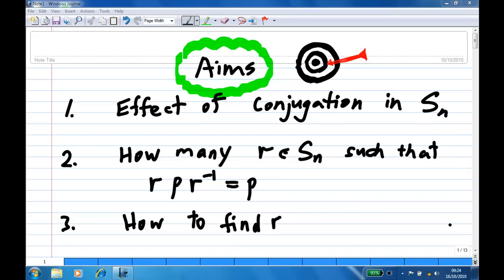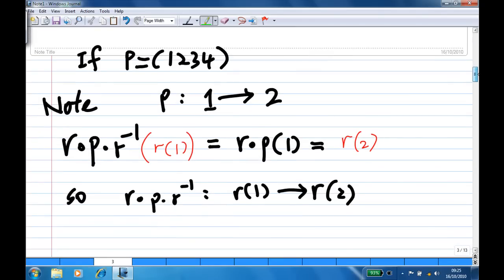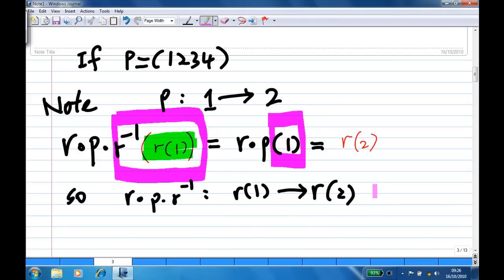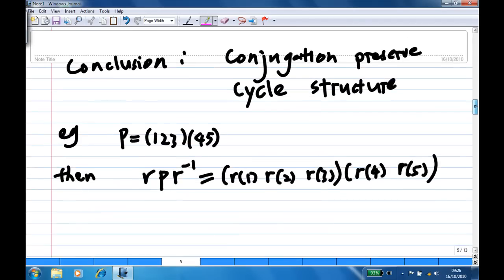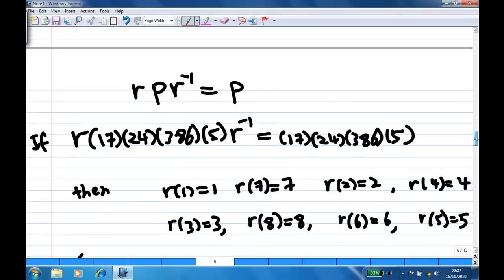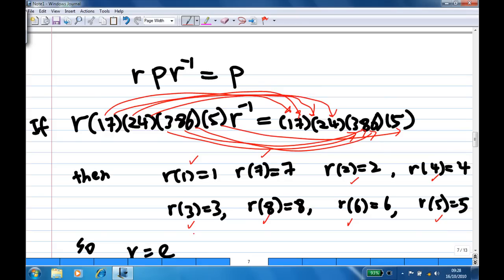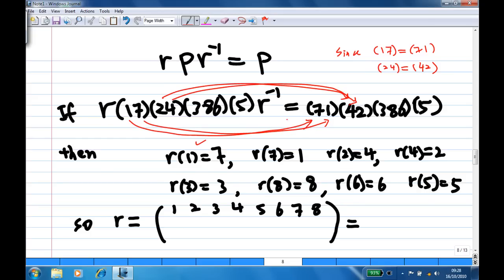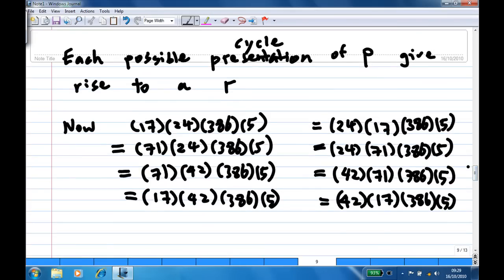Conjugation in Symmetric Group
This videos aim to show
(1) effect of conjugation preserves cycle structure
(2) how the cojugation and renaming of symbols are connected
(3) how to get the element r suh that rp=pr, and count how many such r exists